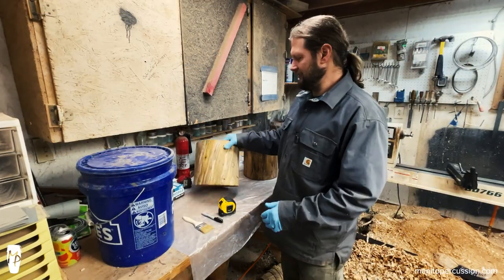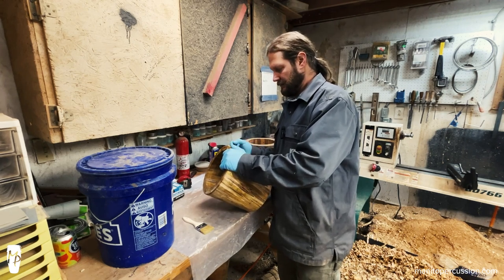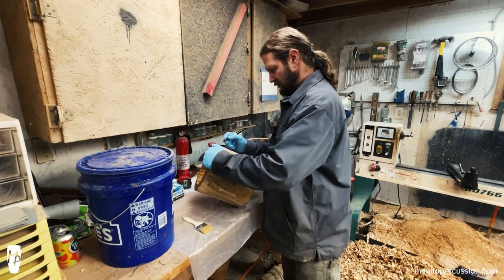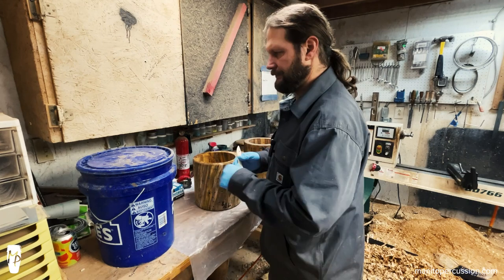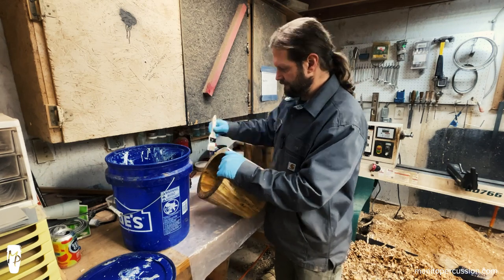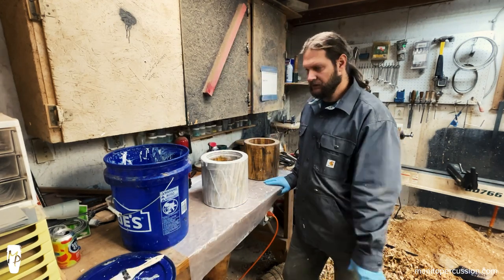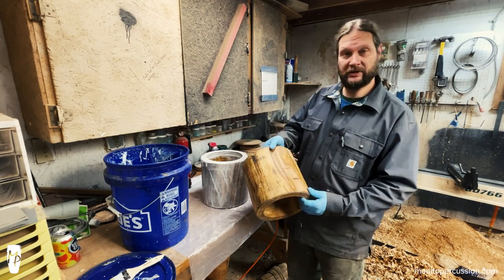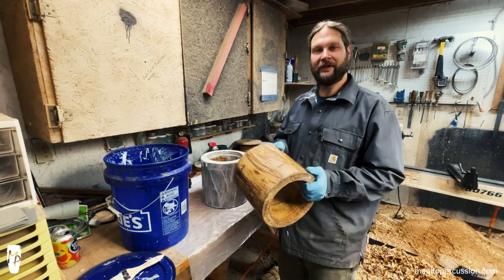Truly Hand Crafted: Episode II - THE BONGO SHELL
Truly Hand Crafted is a new series and inside look at how we make our solid shell drums, custom hardware and drum heads. Watch 'Manito' rough out one of our bongos shells on the lathe.

Our favorite end grain sealer (wax paint) is Anchor Seal 2.